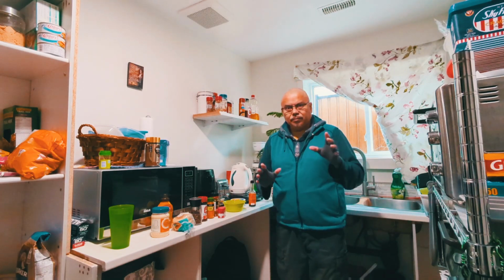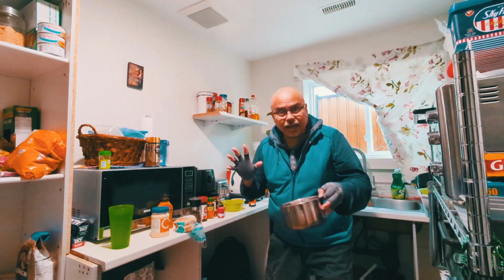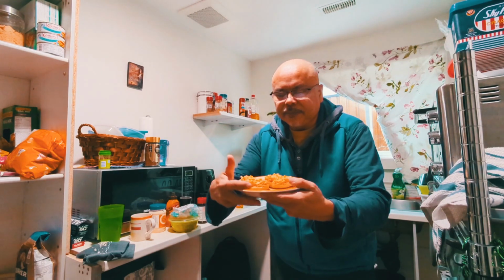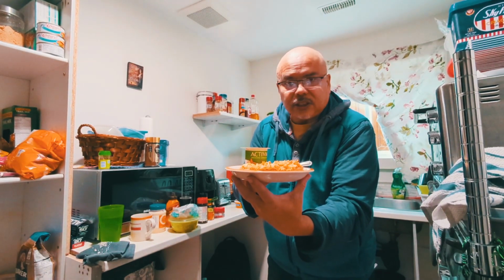Peppy's Kitchen Cooking: Egg Salad spread on Sour dough English muffin (Sarap)